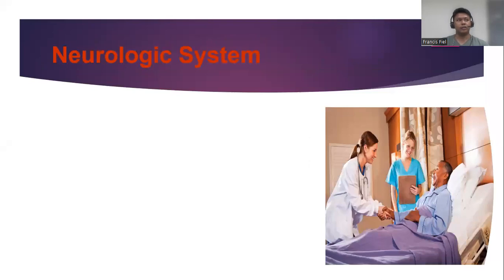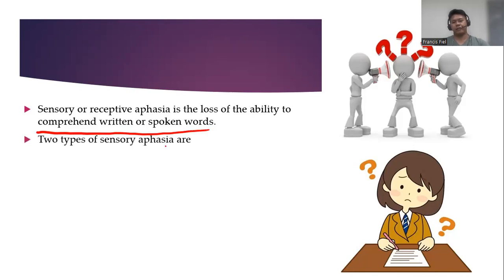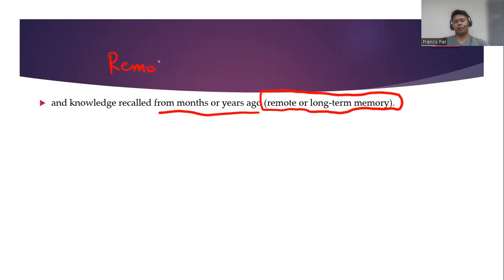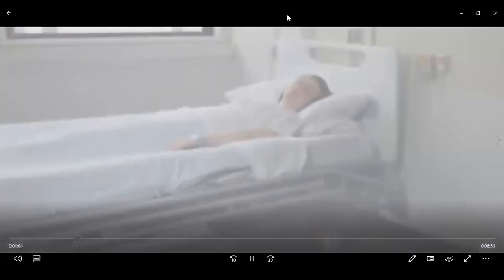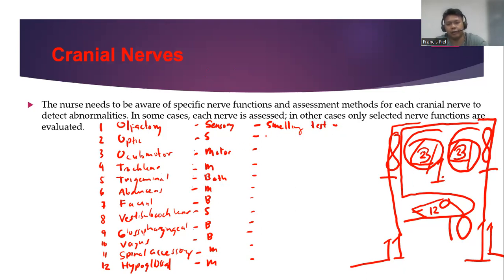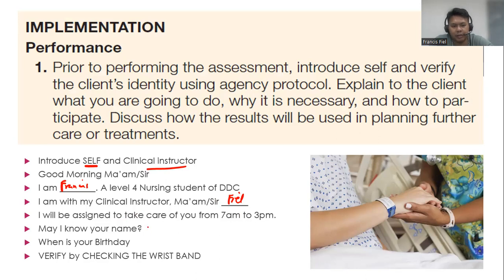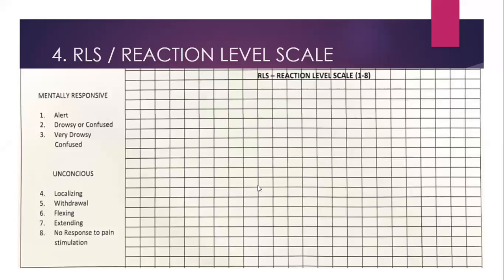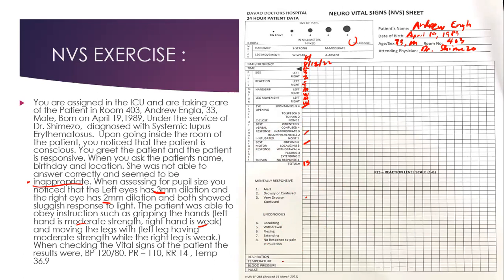NVS by FJGF